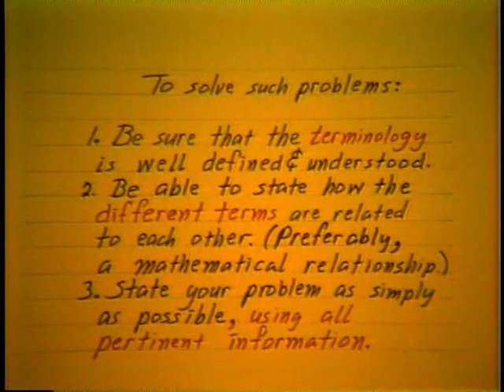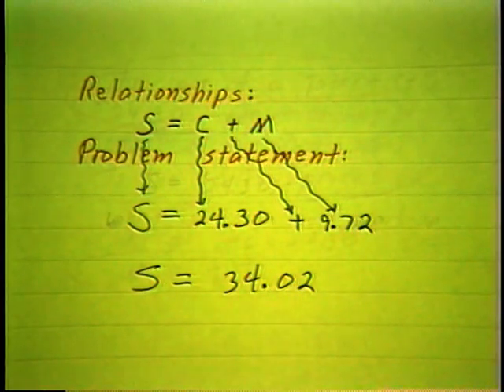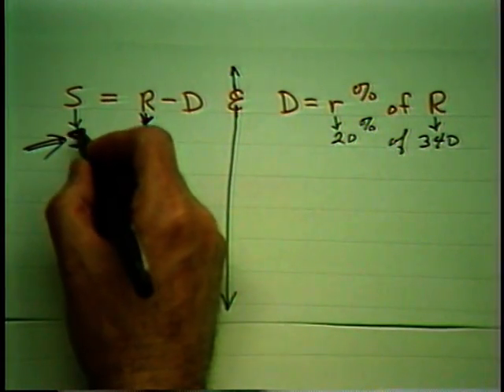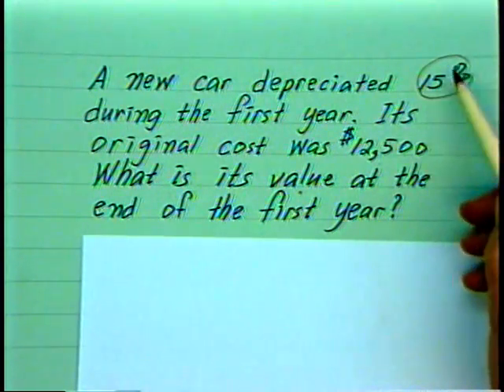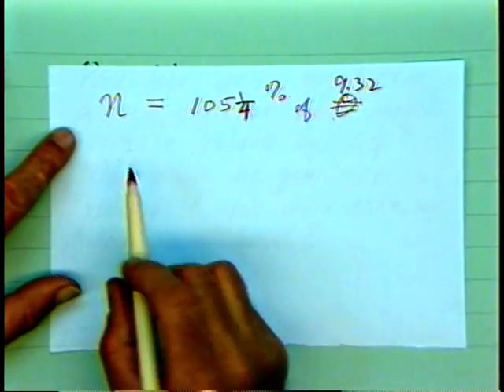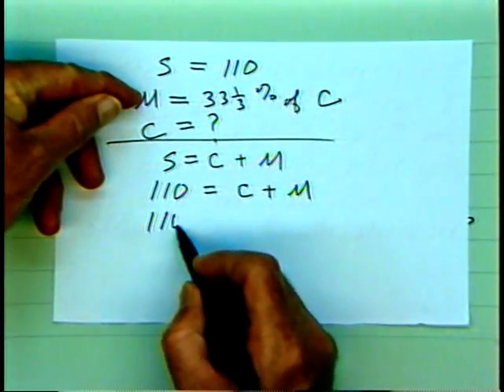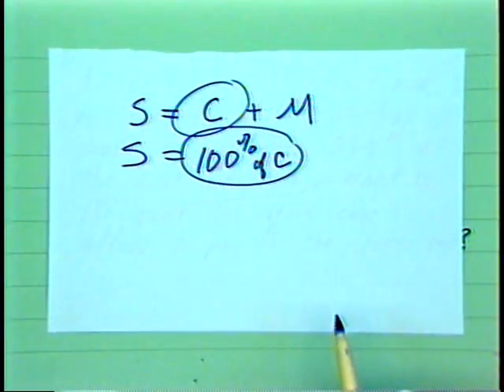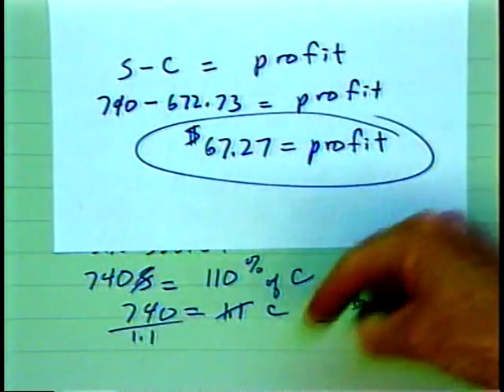Math 20 - Lesson 55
Business Related Problems